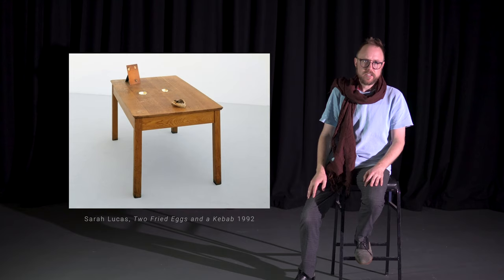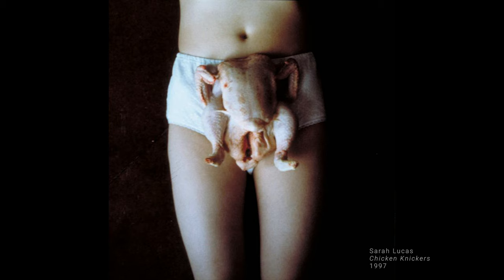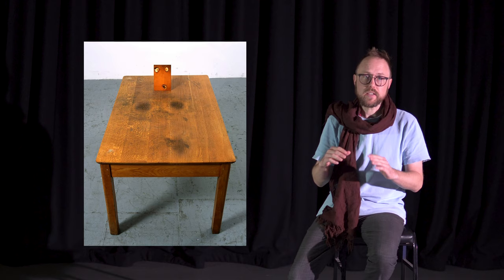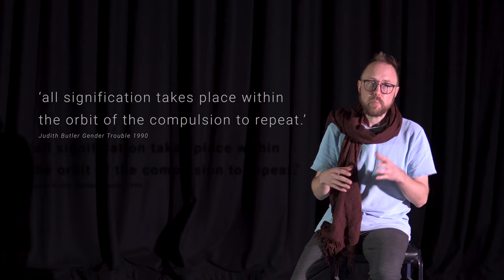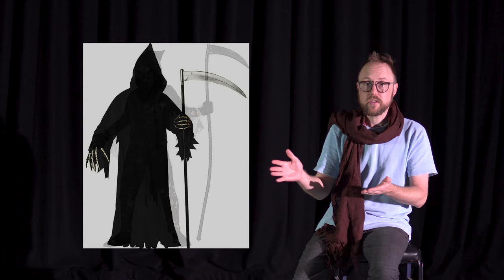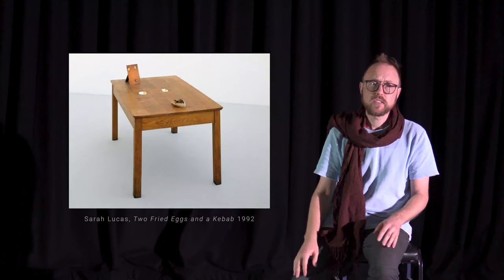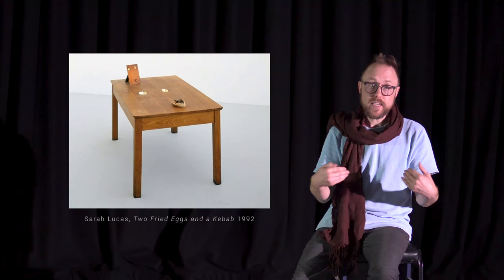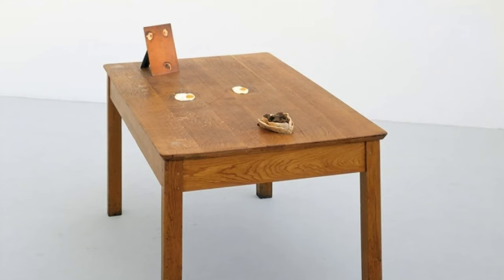Contemporary Art Explained: Sarah Lucas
Artwork: Sarah Lucas Two Fried Eggs and a Kabab 1992

Themes: Post-Feminist Art, Identity Politics, Gender Critique, Performativity

Description: In this video I discuss how Sarah Lucas uses simple jokes to make complex arguments about the construction of gender. Gender is defined as something that is repeated, not something that is “natural”. The formation of identity is revealed as the process of repeating external influences until they start to feel internal.

Educational Resource: A list of discussion questions, a studio activity, definition of key terms and artist quotes can be found here:

Short Arts is a free video series written and produced by Dr Tim Gregory, Lecturer in Art at UNSW, Sydney (Eora Nation). Short Arts connects contemporary art to big and radical ideas.